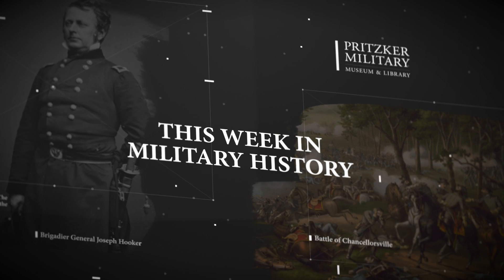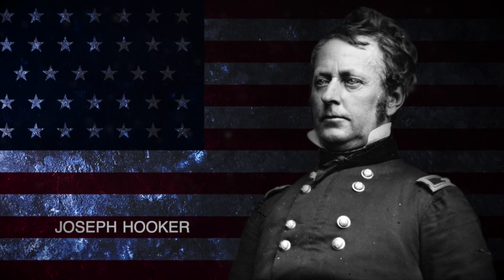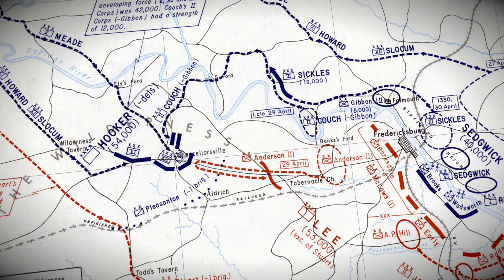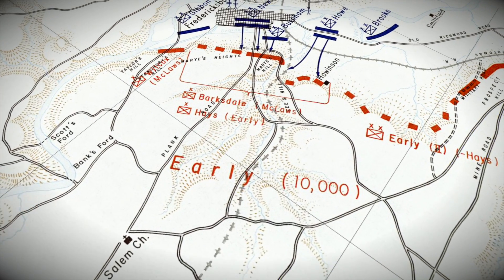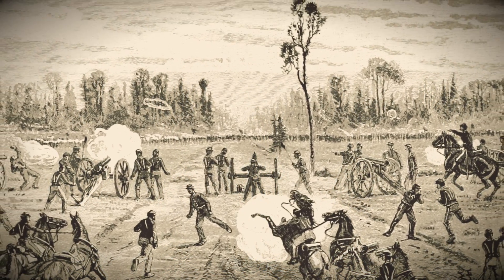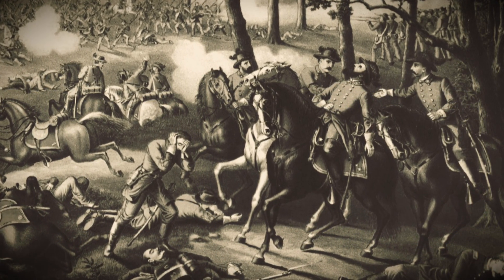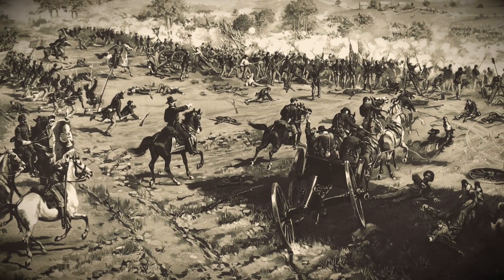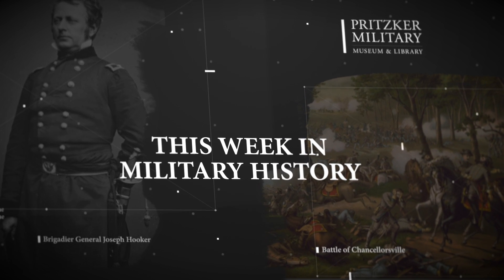Battle of Chancellorsville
In this week in military history, we explore the Battle of Chancellorsville, which occurred from April 30 through May 6, 1863.  It was a major defeat for the Union Army.

The Union Army, led by General Joseph Hooker, was attempting to push forward to Richmond, the capitol of the Confederacy.  Confederate General Robert E. Lee was defending both Chancellorsville and nearby Fredericksburg from the Union advance, but only had half as many soldiers.  Despite his superiority in numbers, General Hooker choose to fight a defensive battle.  The sagging morale of Union troops may have contributed to this decision.

On May 3, Confederate General Lee reinforced Confederate Major-General Jubal Early who was on his left near Marye's Heights.  Other tactical maneuvers were made by General Lee to position Confederate troops to the best advantage at Chancellorsville and nearby Fredericksburg.

During the multi-day battle at Chancellorsville, Confederate General Stonewall Jackson was mortally wounded by friendly fire on May 2 and died on May 10.  His death was mourned by his men and the Confederacy at large.

Lee’s superb tactical analysis and determined units forced General Hooker and the Union Army to retire across the Rappahannock River in defeat on May 5, 1863.  Lee, emboldened by the victory and the poor morale of Union troops, mounted his Second Invasion of the North in June 1863.

Join us next time for another segment of This Week in Military History with the Pritzker Military Museum & Library!